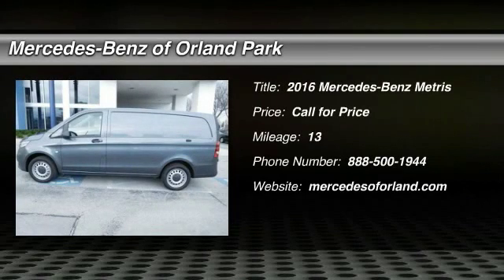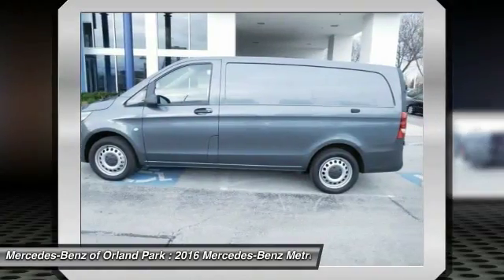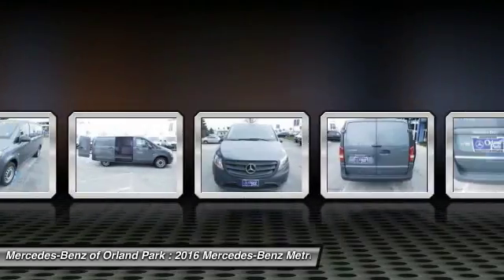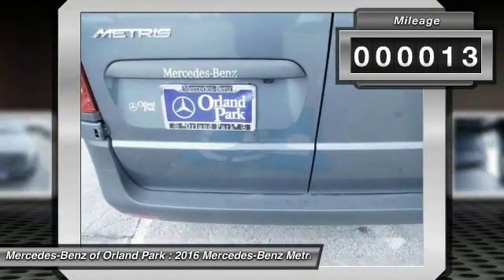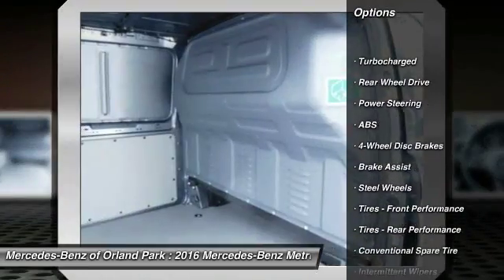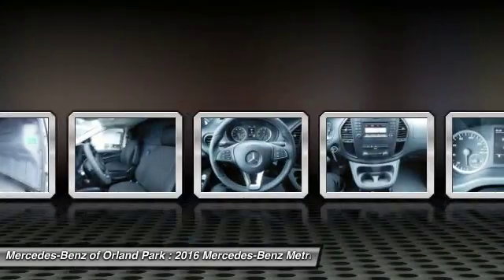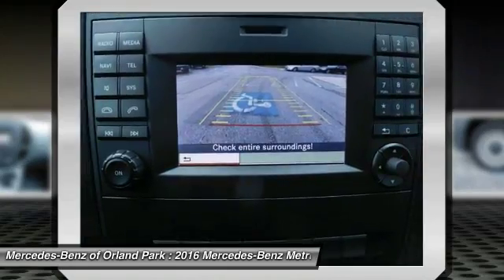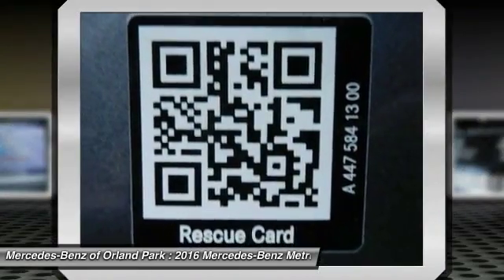2016 Mercedes-Benz Metris Orland Park IL CW1676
2016 Mercedes-Benz Metris CARGO VAN

Mercedes-Benz of Orland Park
8430 W. 159th Street

Don't miss this 2016 Mercedes-Benz Metris. It's equipped with Automatic transmission and features a Flint Gray Metallic exterior. With 13 miles, You'll want to take this car home. Make a great choice today.